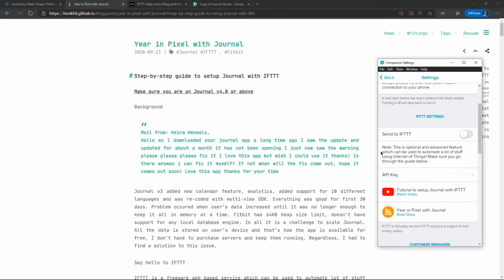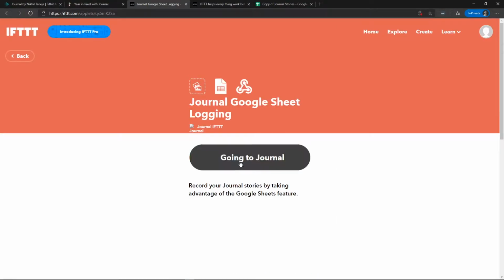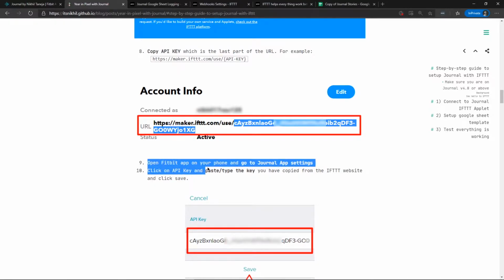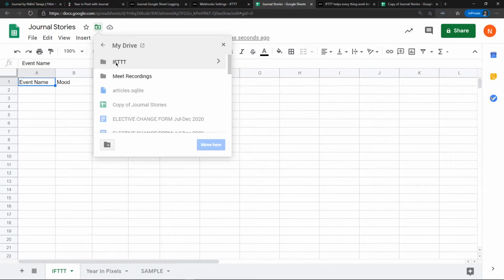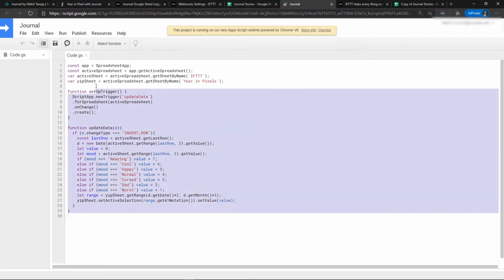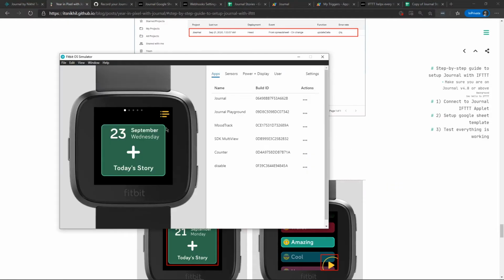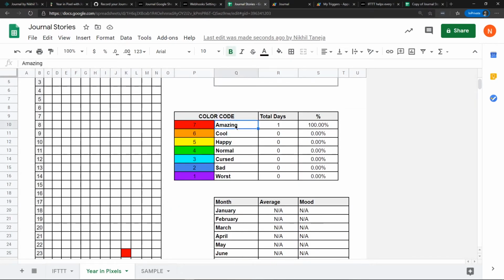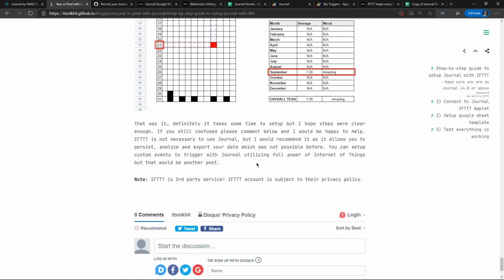Tutorial to setup Journal Fitbit app with IFTTT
Learn how to connect your Fitbit Journal app with IFTTT